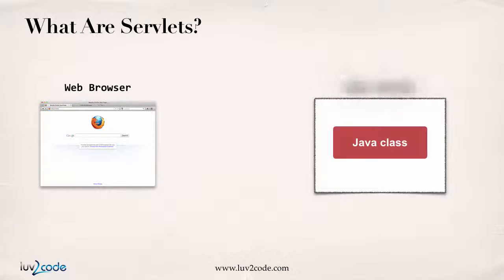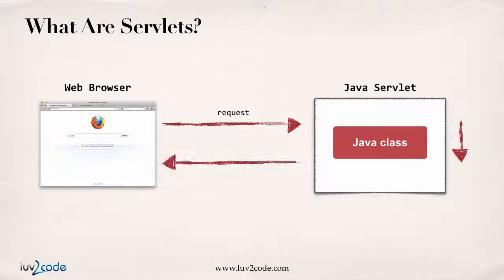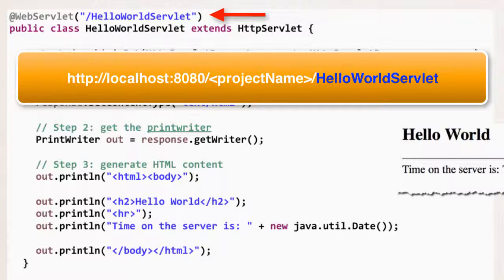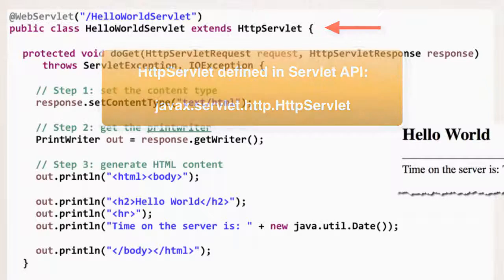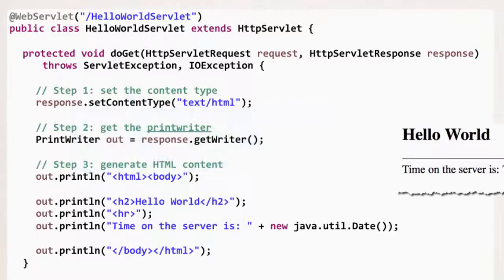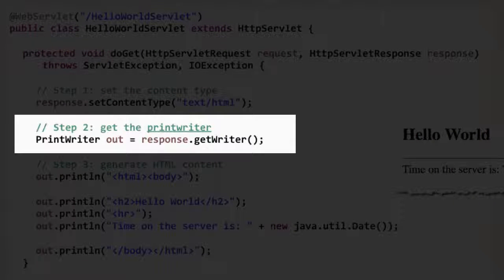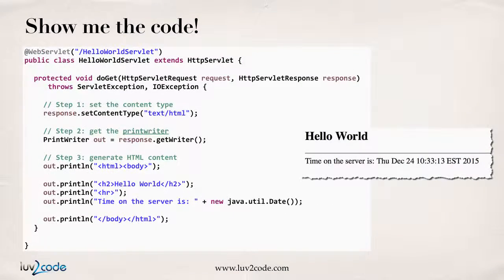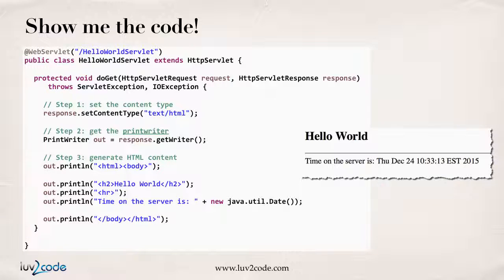27 JSP Tutorial #26 HelloWorld Servlet Overview